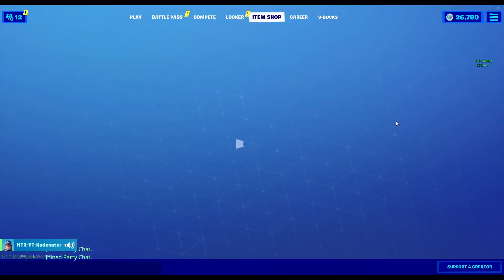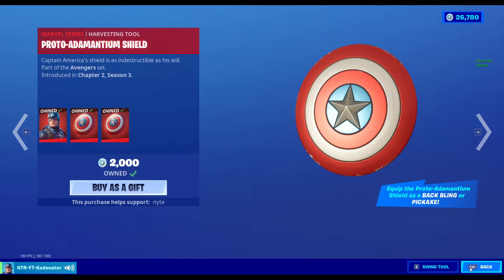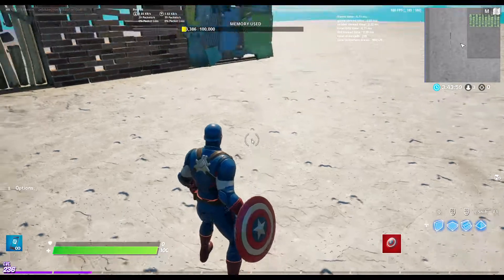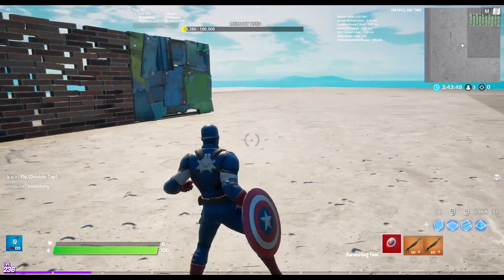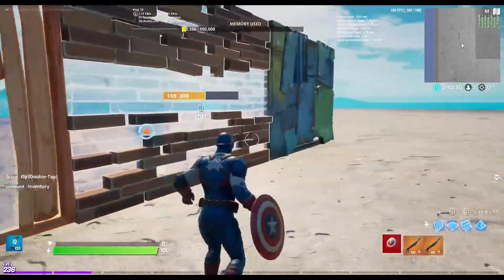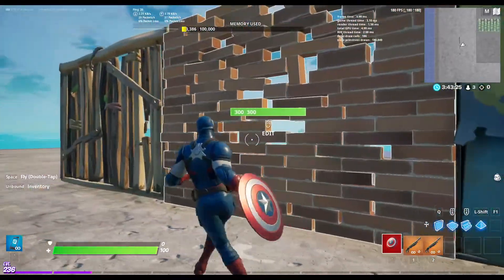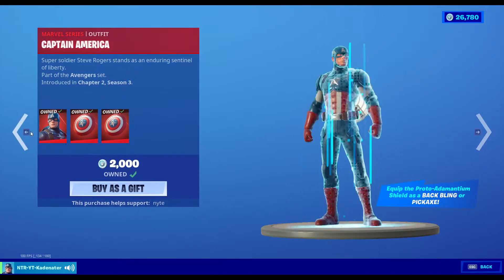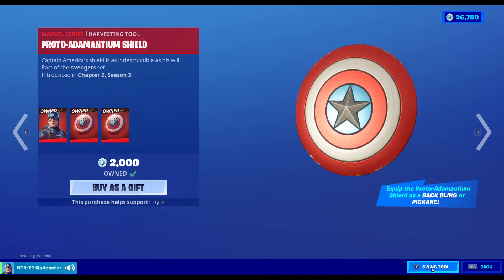fortnite captain america bundle review( should you buy it)